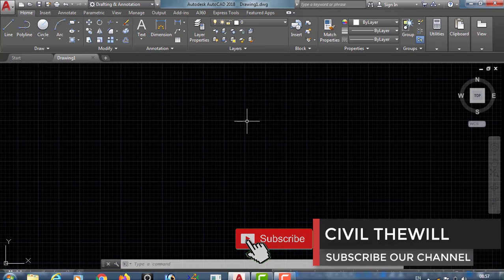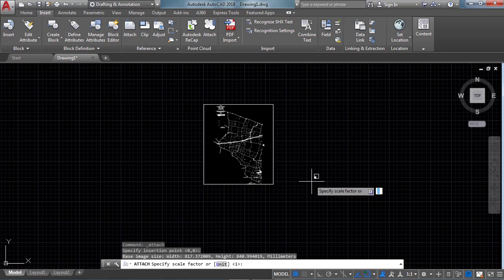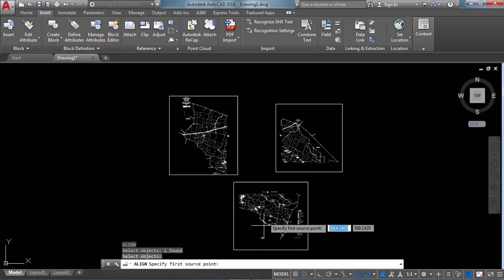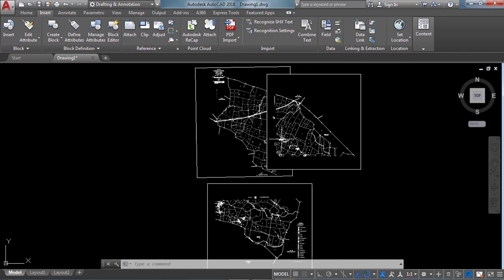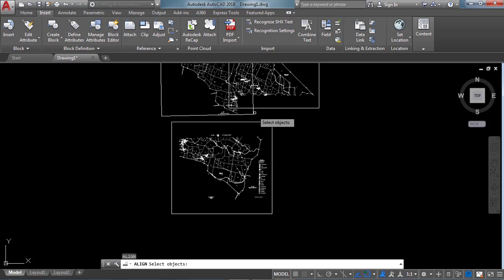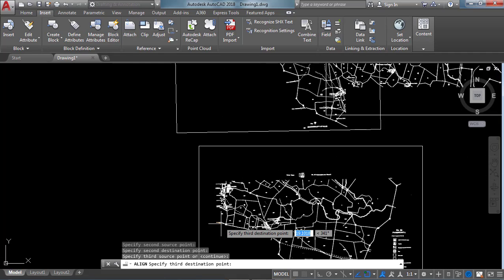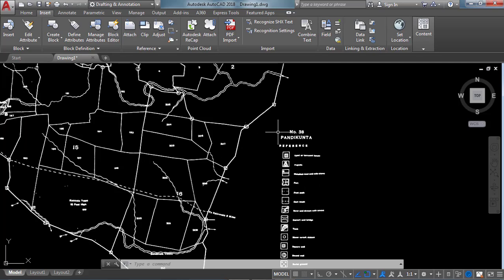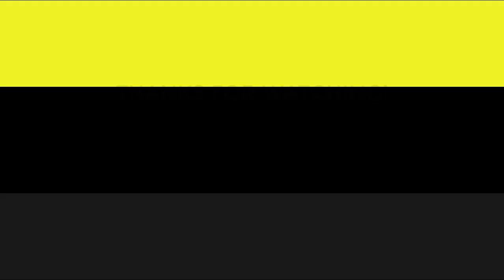HOW TO ALLIGN VILLAGE MAPS IN AUTOCAD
ALLIGN THE REVENUE VILLAGE MAPS IN AUTOCAD
CIVIL THE WILL
CLICK ON BELL ICON TO GET LATEST NOTIFICATIONS